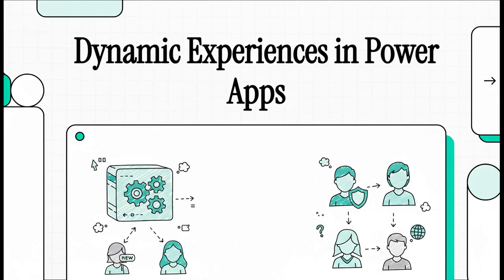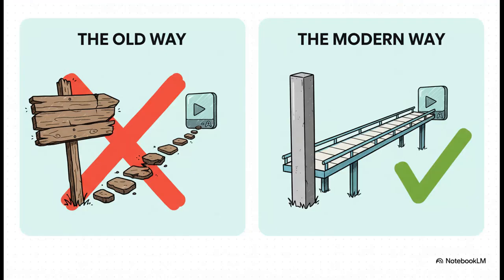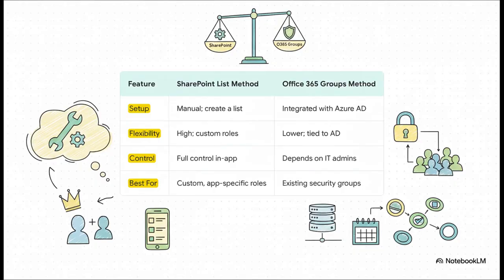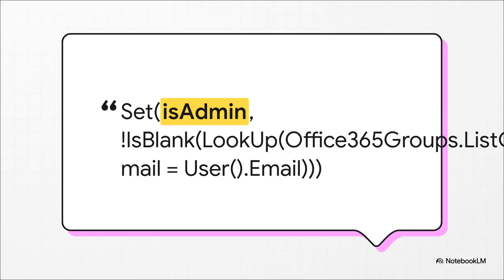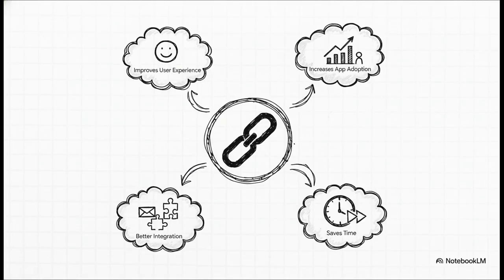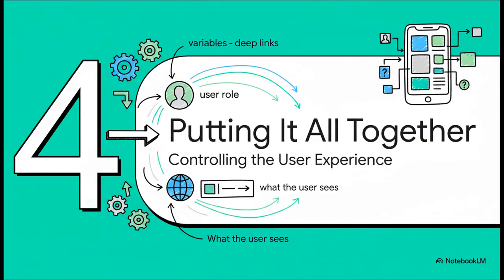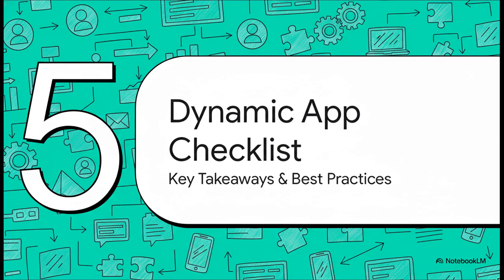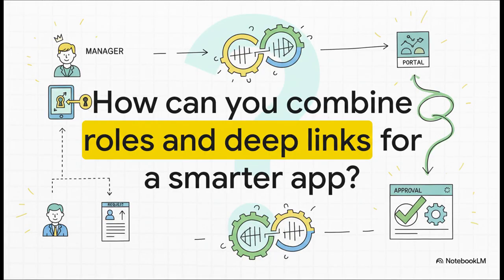Role-Based Navigation in Power Apps | App. StartScreen Tutorial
Want to personalize your Power Apps experience based on user roles or departments?
In this tutorial, you'll learn how to use App.StartScreen to create dynamic, role-based navigation — the modern way recommended by Microsoft.

✅ Automatically direct users to HR, IT, or Finance dashboards
✅ Use the Office 365 Users connector to detect email or department
✅ Replace outdated App.OnStart logic with clean, scalable design
✅ Build smarter apps with personalized landing screens

🎯 Perfect for developers, consultants, and Power Platform architects who want to level up their UX game.

📌 Chapters:
00:00 Intro
01:15 Why App.StartScreen matters
03:40 Office 365 Users setup
06:10 Role logic walkthrough
08:30 Navigation examples
10:45 Final tips & best practices

💬 Drop a comment if you want the formula or a downloadable template!